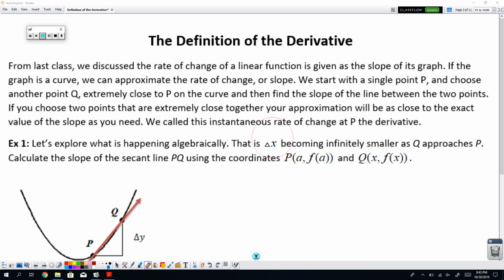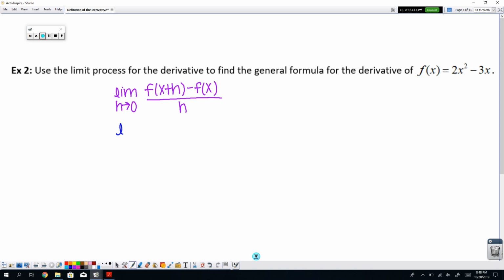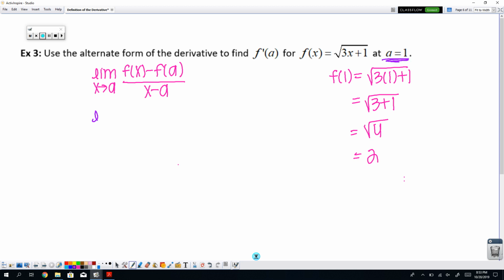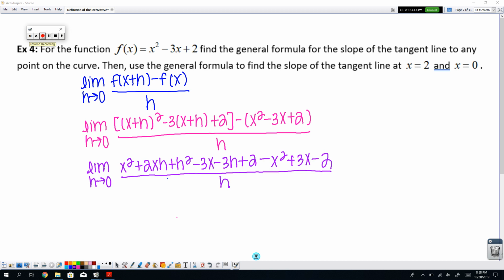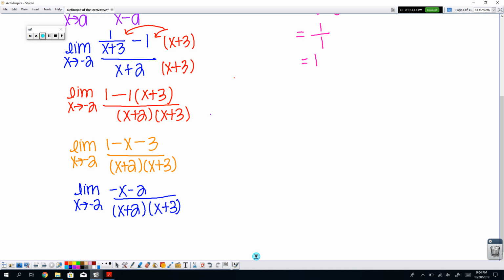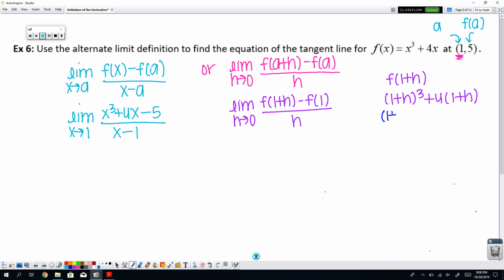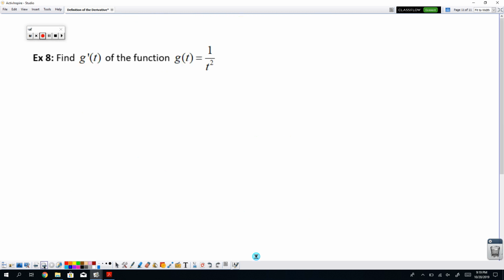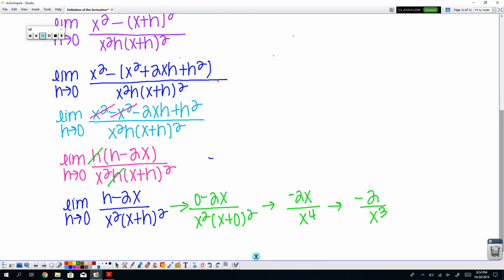video lesson definition of the derivative